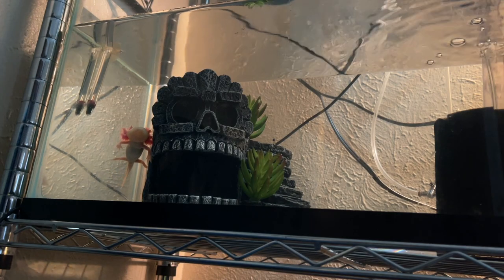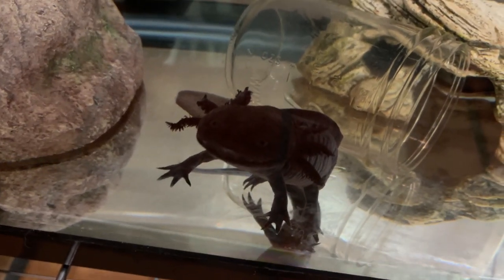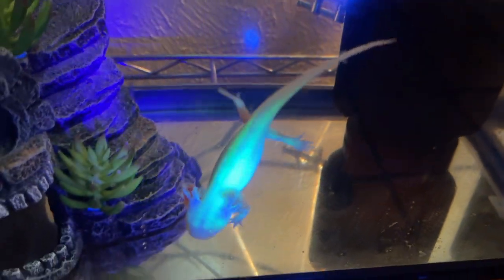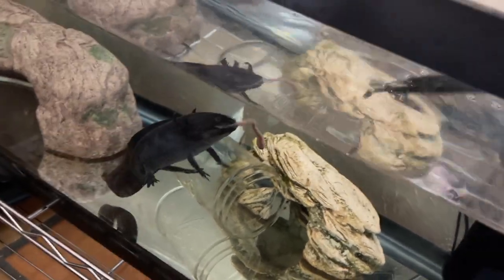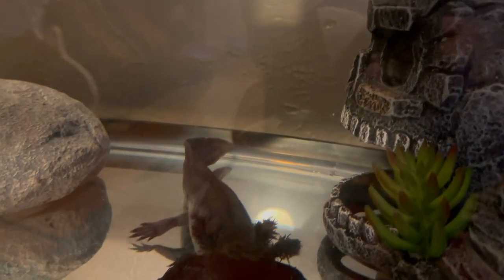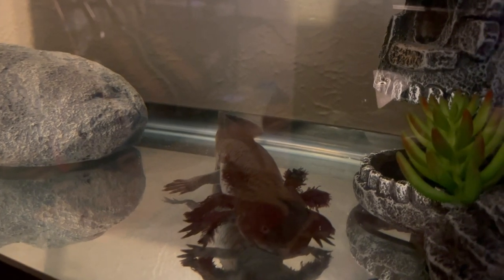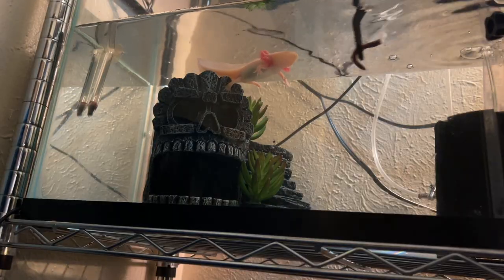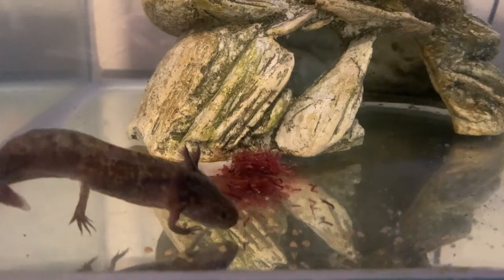Top 5 common axolotl behaviors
Whether you are new to the world of axolotl keeping or just curious, we made a top 5 list of behaviors you will most likely see.  Axolotls are not as common as some other pets in the hobby.  This video explains common behaviors and what they could mean.